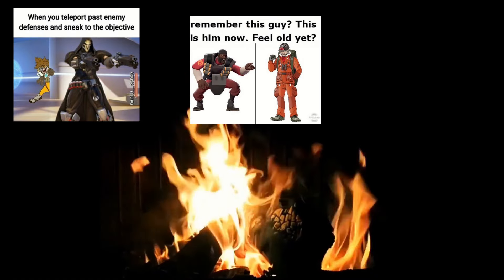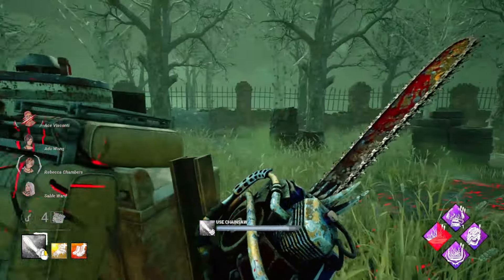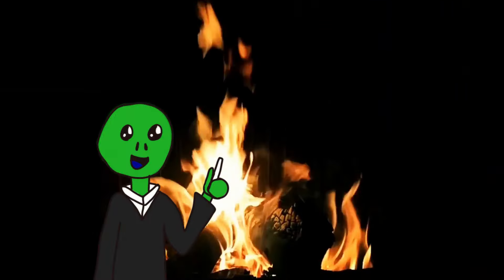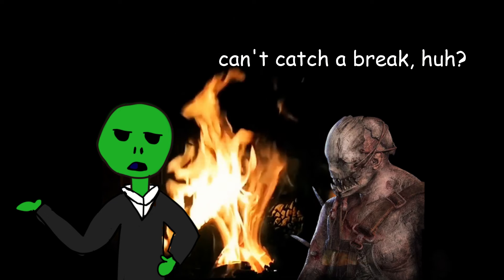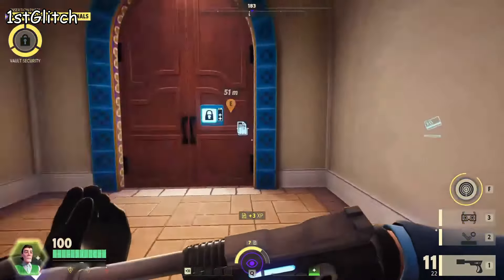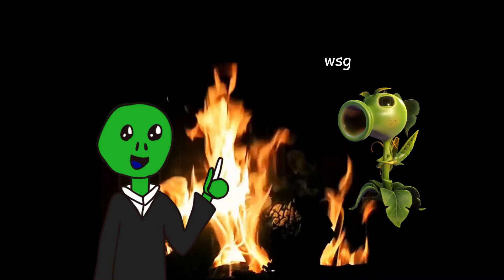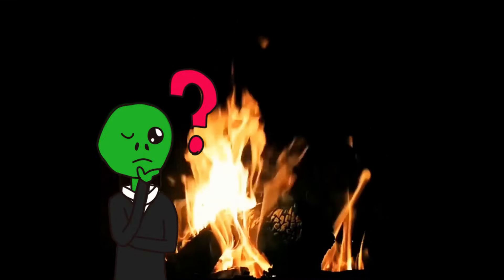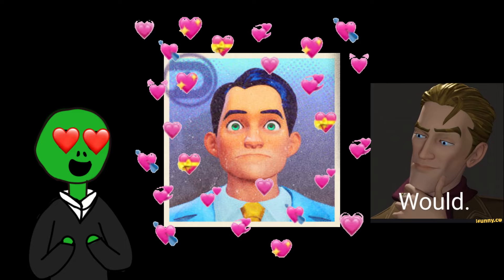The Art of the Tutorial Character (and why Deceive Inc. has the best one)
So you know those characters that are meant to be beginner friendly? Yeah I talk about them and why they're bad (sometimes).

DBD and TF2 Gameplay by myself: @ZombieVODVault

Credits:
The avatar I use was drawn by myself!
All of the miscellaneous graphics are stock photos/images or memes.

Outro: Super Mario Word Game Over - Lofi Hip Hop Remix
Artist:   @HephestosMusic

Notice: At the artist's discretion, I will remove music, b-roll, or art from videos if it violates copyright laws.